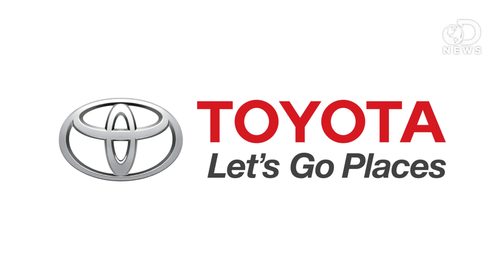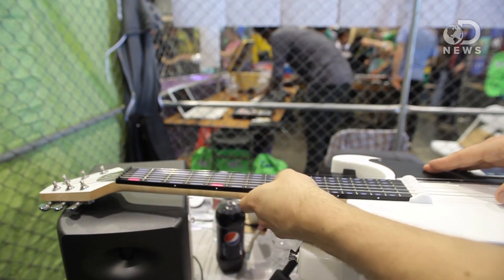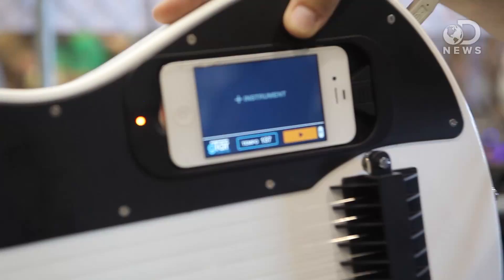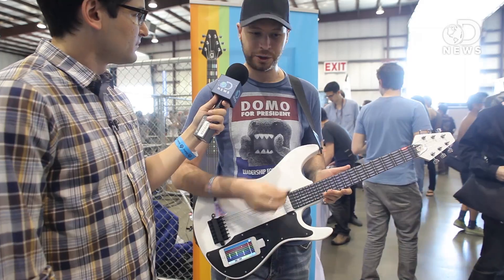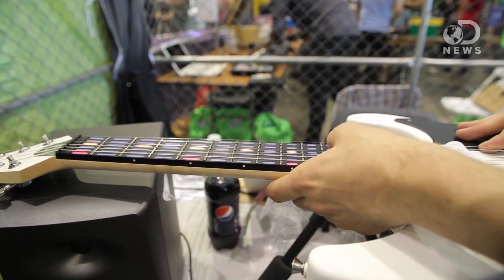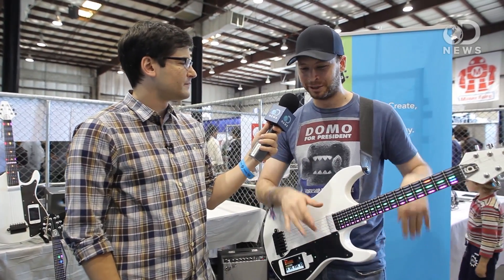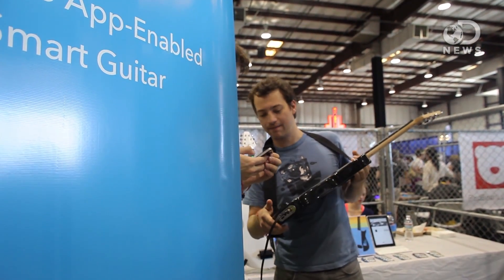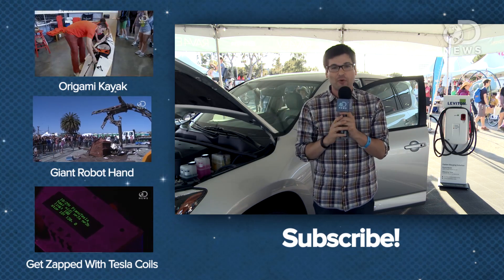Smart Guitar Makes Anyone a Musician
At Maker Faire Anthony channels his inner musician with the gTar, a digital guitar that anybody can play! Check it out!

See More of the GTar Here:
gTar: The First Guitar That Anybody Can Play